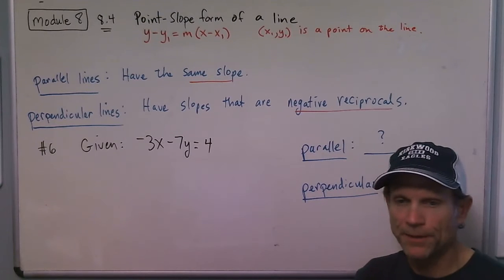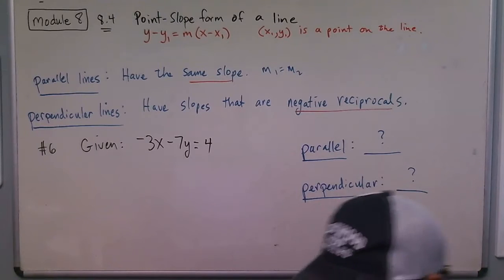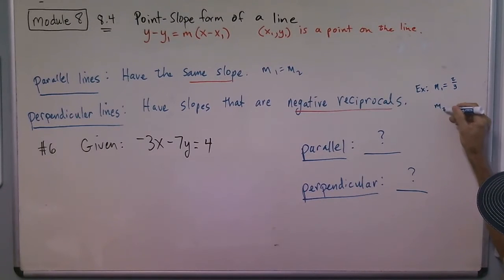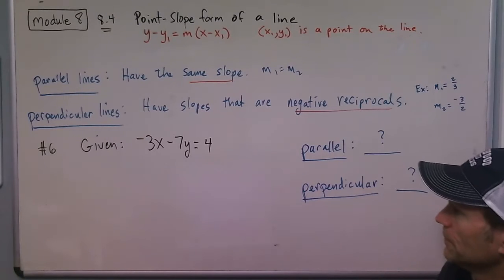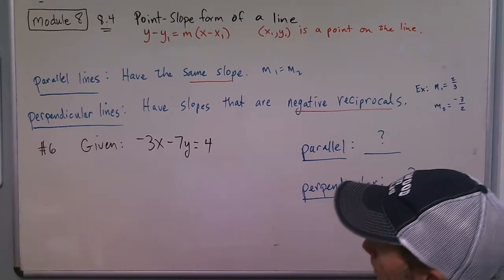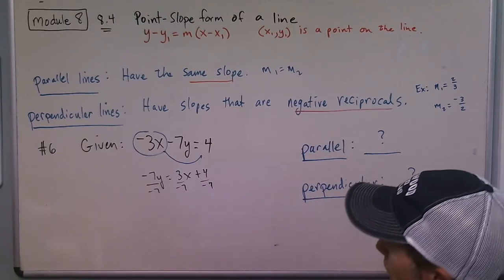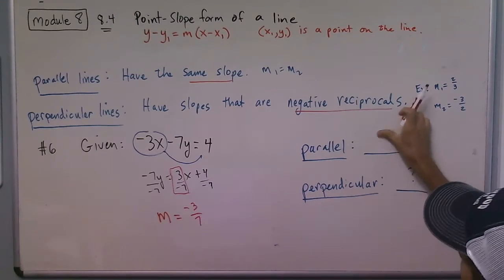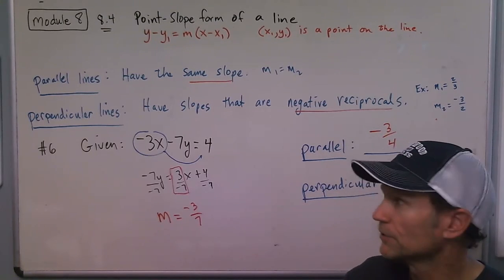8.4 #6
What would be the slope of a line that is parallel and perpendicular to the line a given line.
--Parallel lines will have slopes that are equal.
--Perpendicular lines (meeting at 90-degree angle) will have slopes that are negative reciprocals of each other.